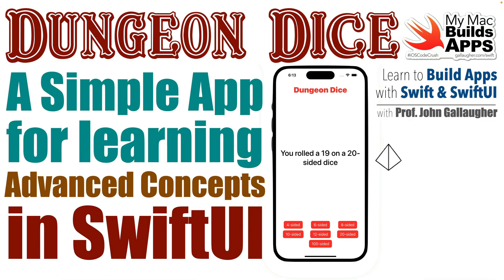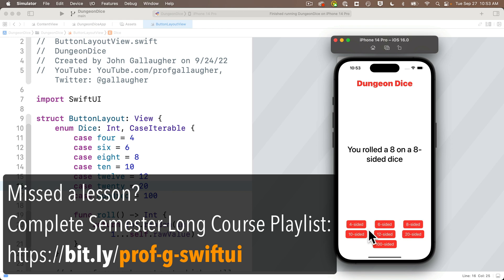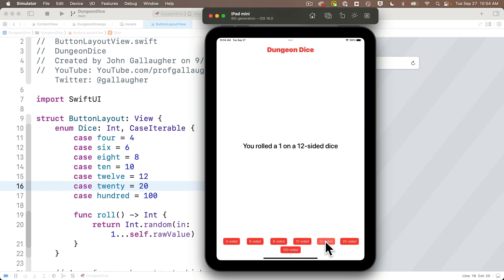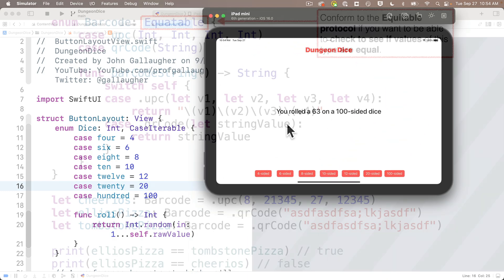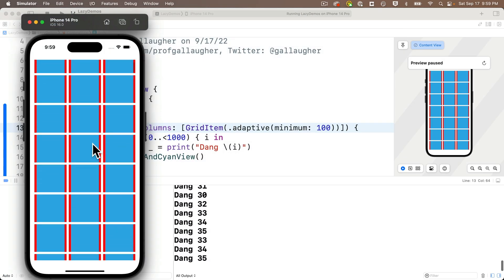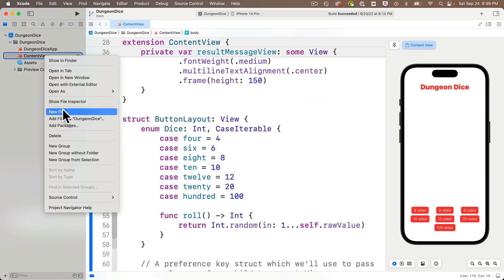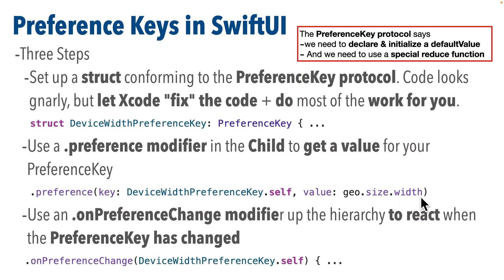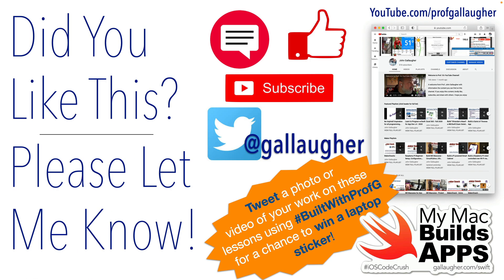Ch. 4.0 Dungeon Dice app demo & lessons intro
Demonstration of the 4th app in our SemesterOfSwiftUI, DungeonDice. While this is a simple app on the surface, we'll deliberately build it with a variety of more advanced Swift & SwiftUI techniques. Enums, ForEach, Lazy Stacks and Grids, Extensions, Extracting Views to Variables & Subviews, Code Modularity, GeometryReader, PreferenceKeys, and Bindings.